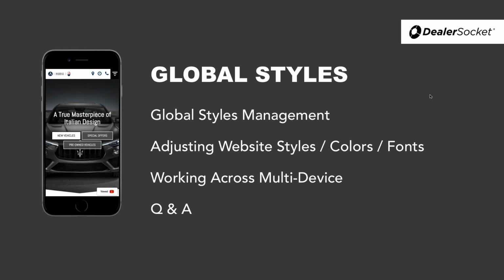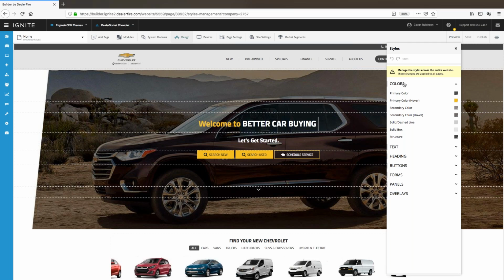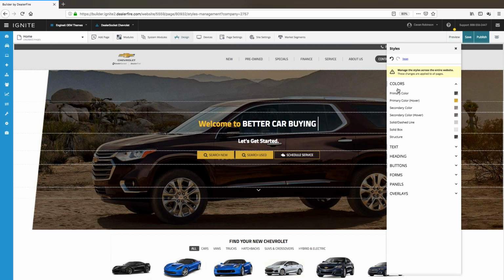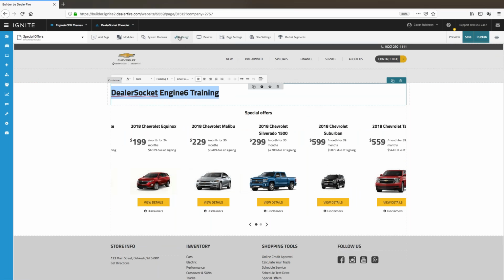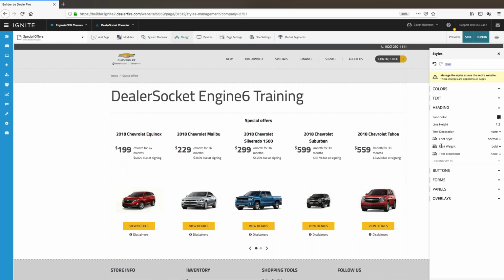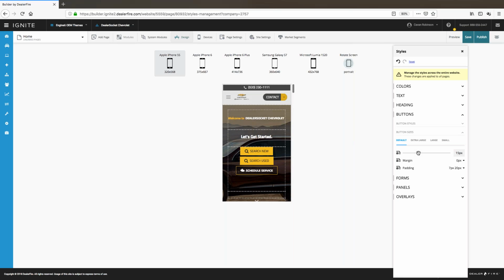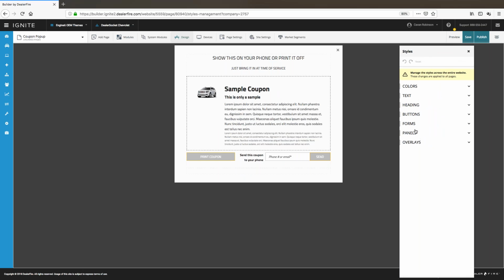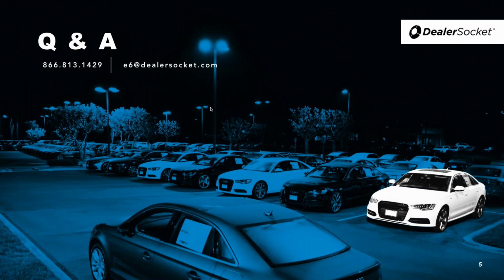Customizing Your E6 Website With Global Styles